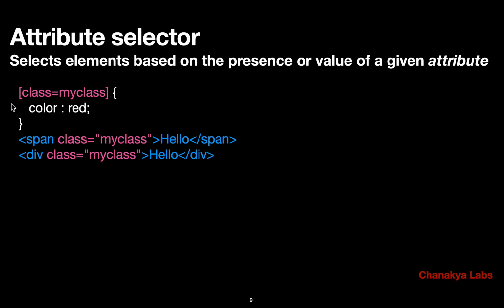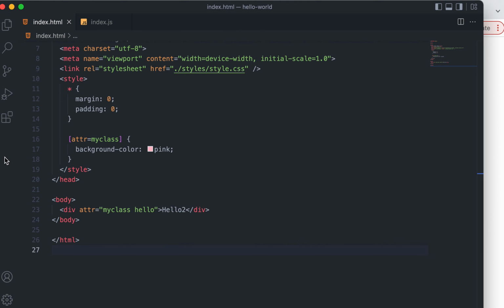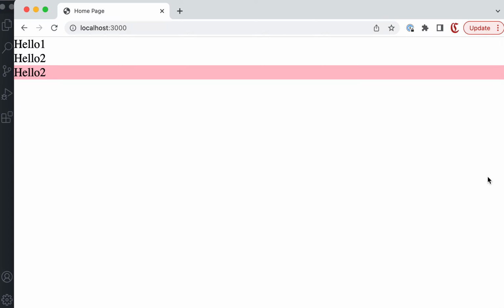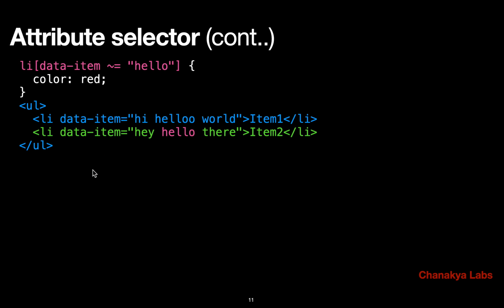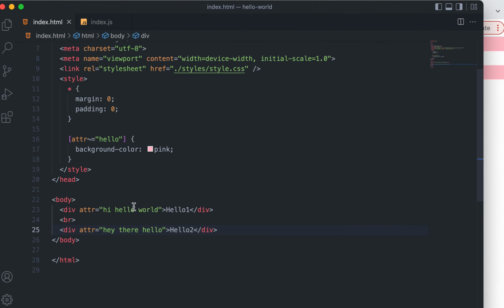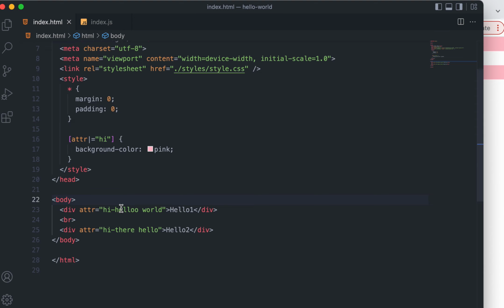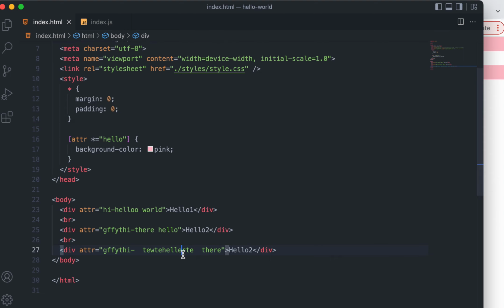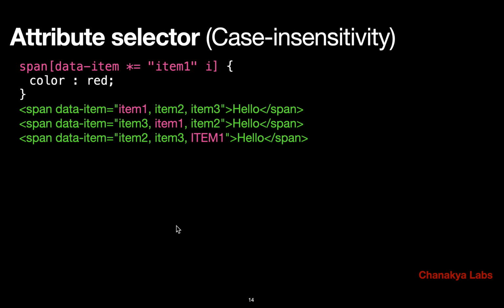CSS selectors 2